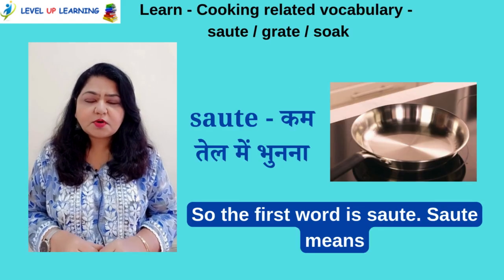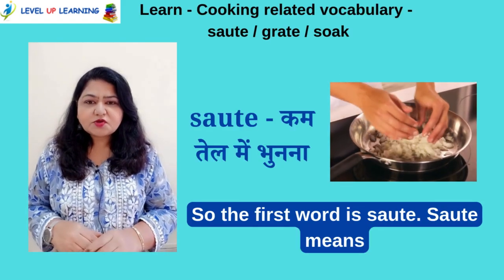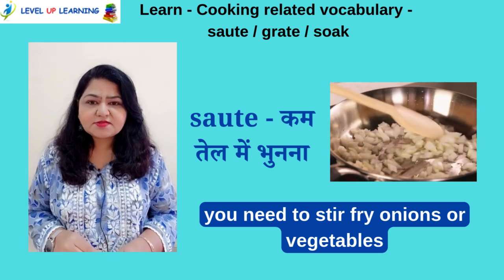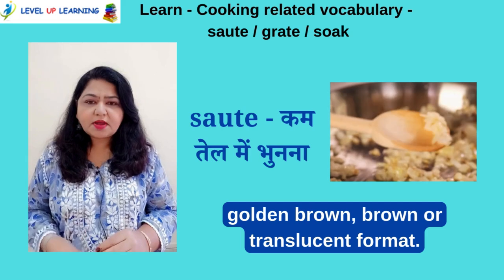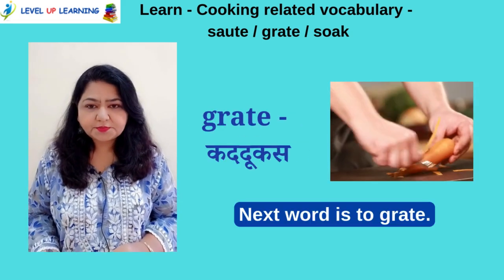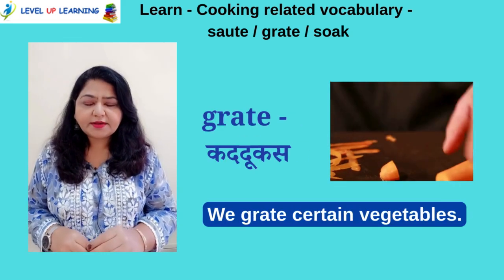Cooking vocabulary in English - Saute ,Grate, Soak